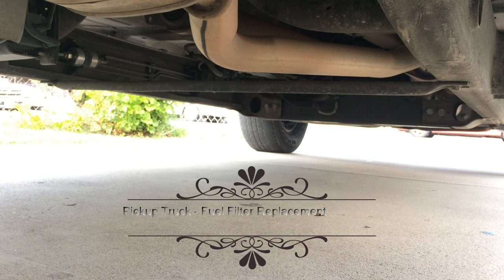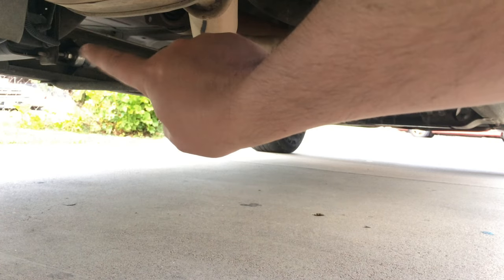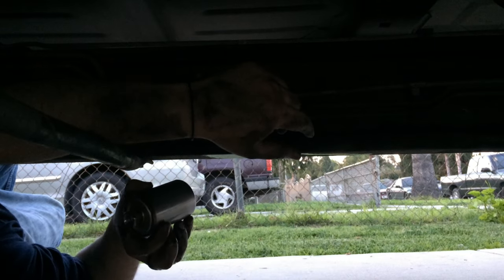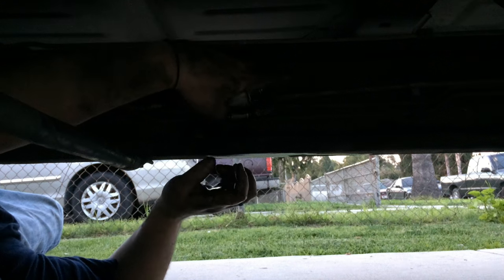Chevy Fuel Filter Change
[  S01E19 ]

On this video, i try and success fully change the filter on my 2002 Chevrolet 1500 SL Pick Up 4.8L

       You know, it's not about who and how to make the job done, It's about saving a little bit of money here and there if you know how to do the job.

       P.S. Giveaway coming soon for a chance to win Tickets to Star Wars Episode 8 - The Last Jedi, Stay Tune.

: Mail :
Vocho's Granja